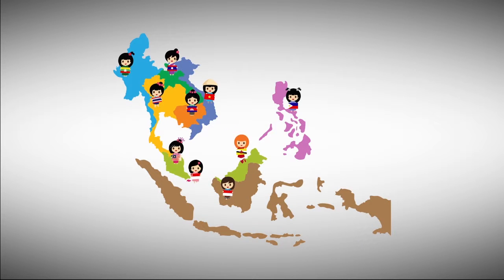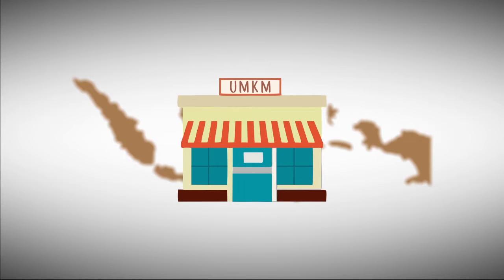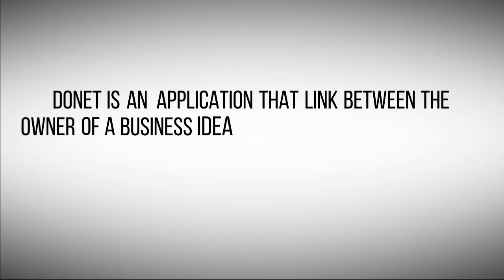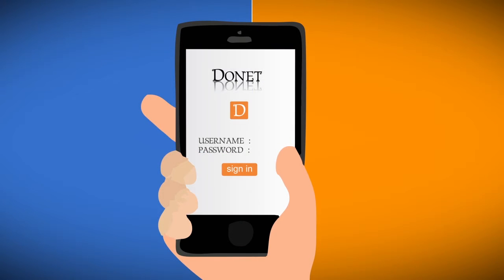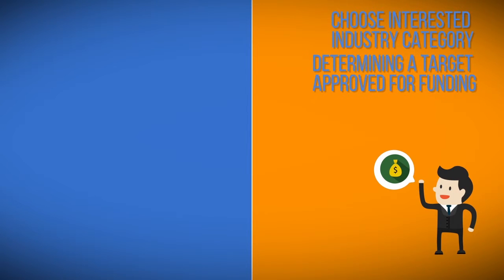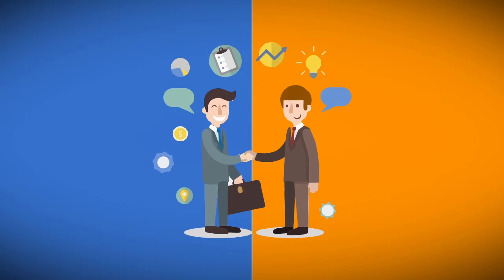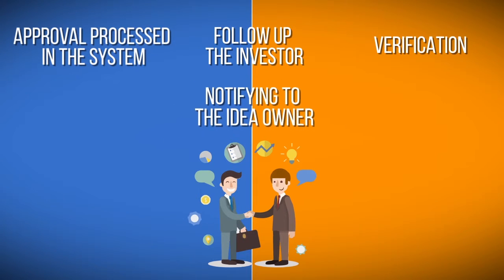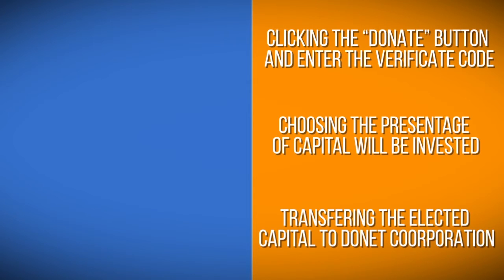Donet Aplication Promotion Video (Tugas Kuliah)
Butuh jasa infografis berbasis animasi atau typography?
Hubungi kontak kami mengenai info lebih lanjut